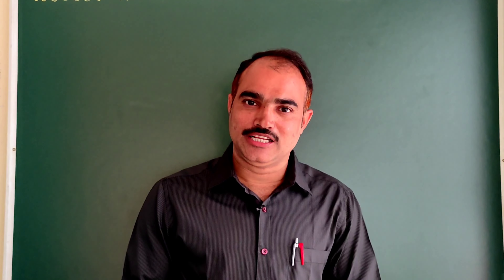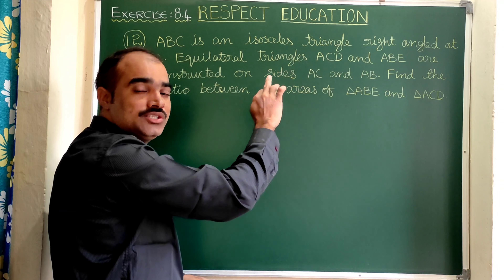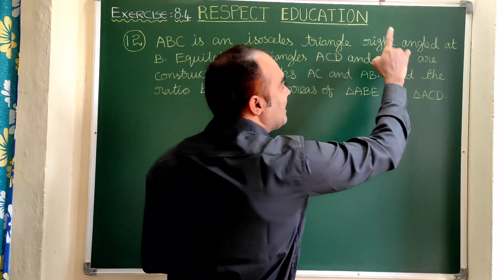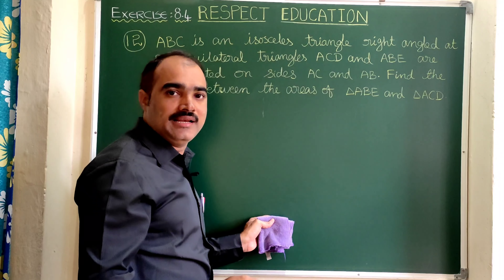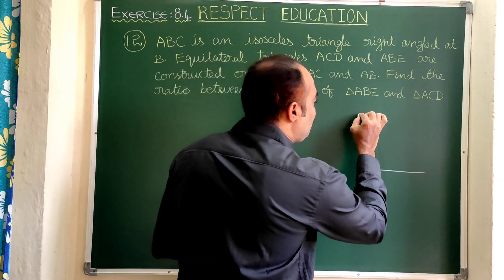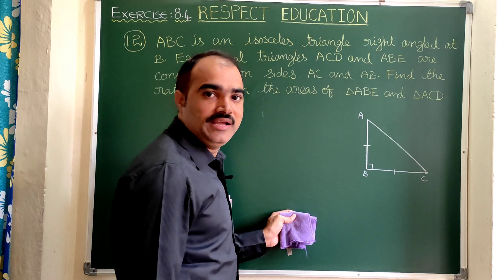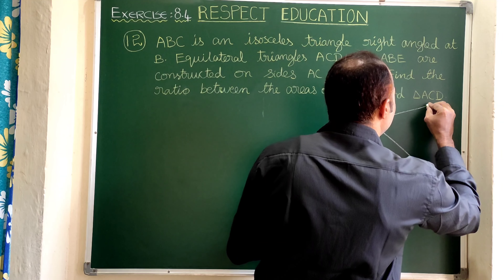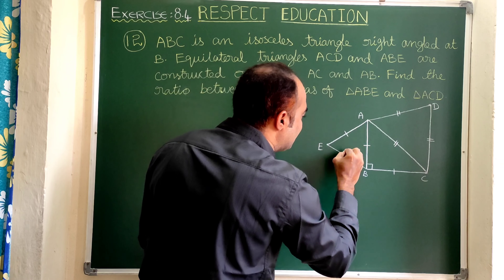Chapter 8| SIMILAR TRIANGLES| Exercise:8.4|Pro.No.12| Class 10|Mathematics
Hearty welcome 🙏 to our Channel "Respect Education"

We are able to solve the Pro.No.12 of SIMILAR TRIANGLES which are useful to gain solving abilities of Exercise 8.4.

We are able to understand  the concept in a clear and easy way.

I have tried my level best to make you understand the concept as far as possible.

As per my knowledge is concerned sufficient content is provided.

Regards,
Respect Education.